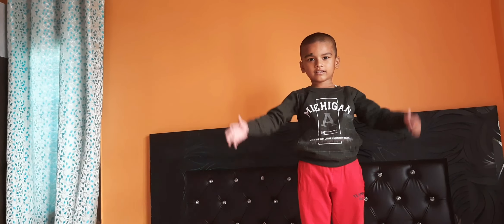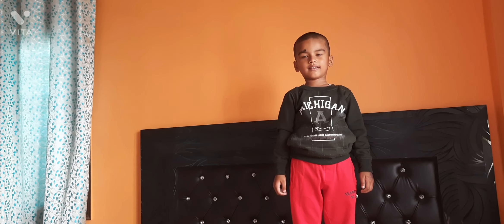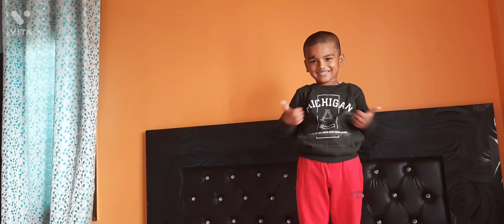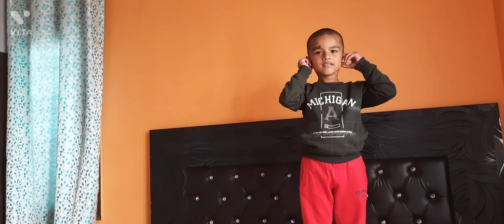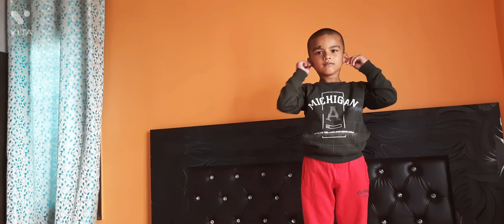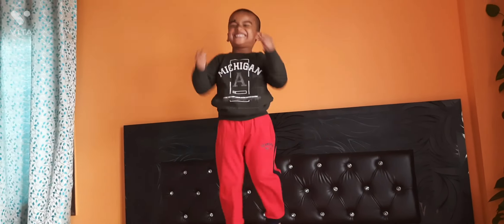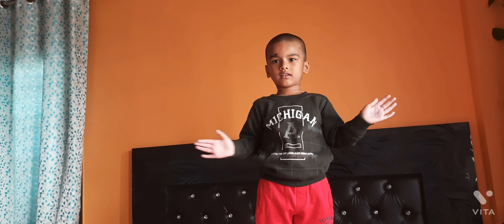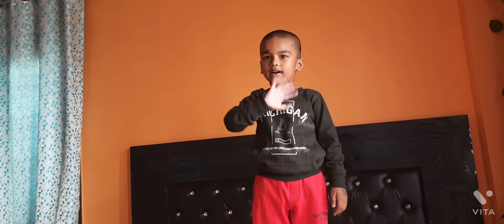Activity for Toddlers ||बच्चों को English कैसे सिखाएं 🙂🙂 ||Body parts Activity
Activity for Toddlers
activity for toddlers
body parts names
indoor activity
learn with fun